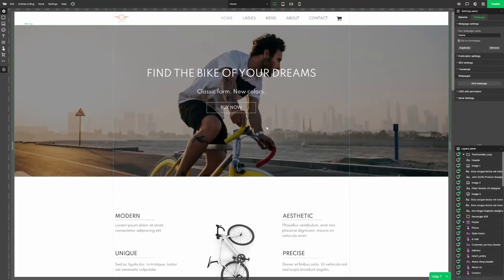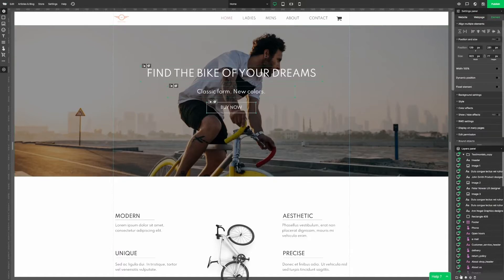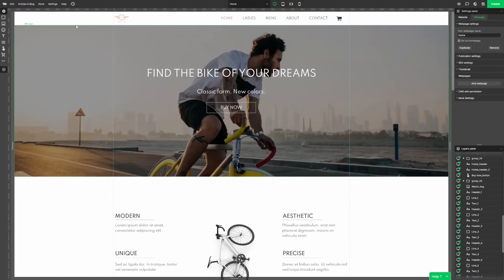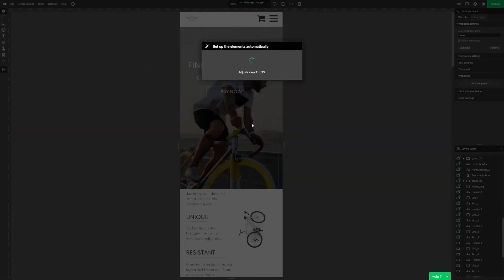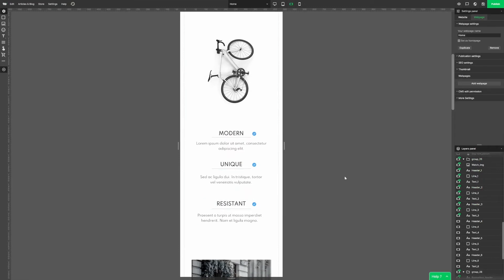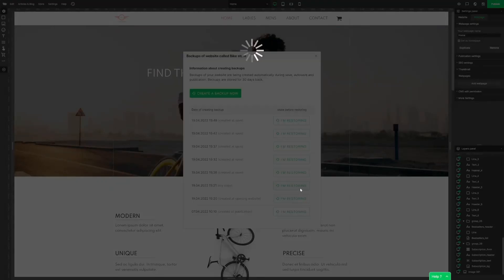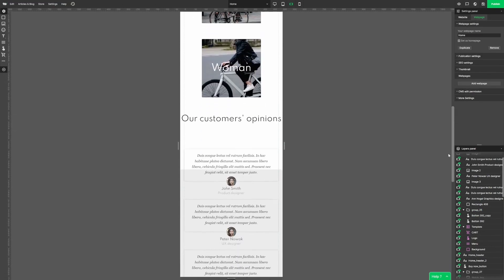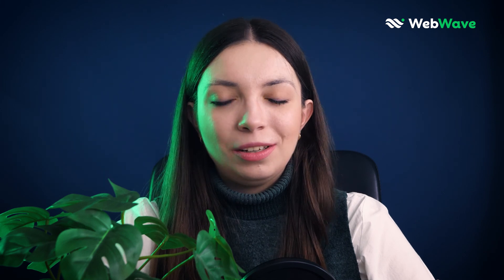Responsive webdesign in WebWave - website in 5 minutes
In this video, we would like to show how to adjust your website to different screen sizes.
Responsive web design is one of the most important steps in creating modern, highly functional websites.
Most of your website’s visitors use their phones to browse the internet. It would be a real bummer to lose their interest because of an unadjusted website.
With WebWave you can set the element automatically or manually. It’s up to you. In the video, both methods are explained.
WebWave is a free website builder. You can drag, drop and layer each element with an accuracy up to 1px and add amazing animations.